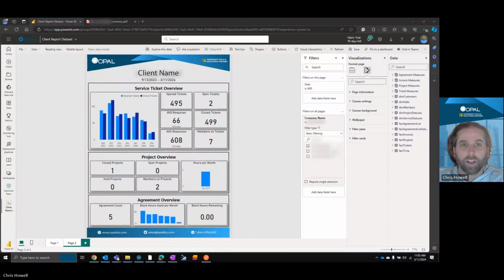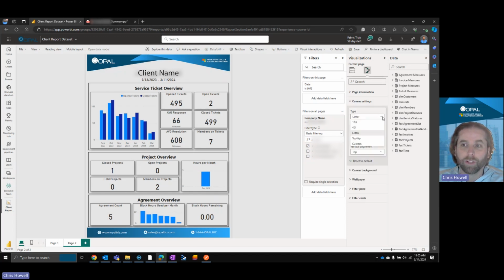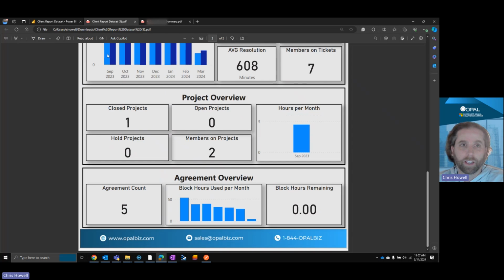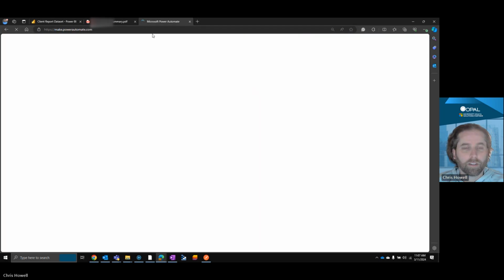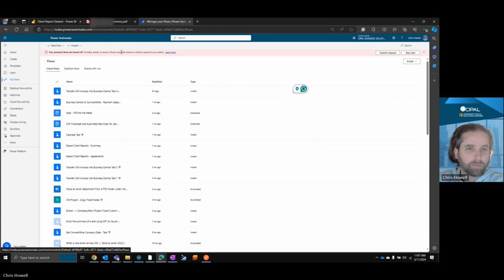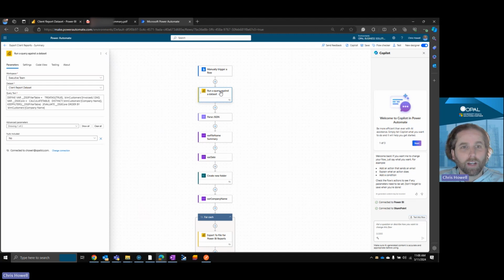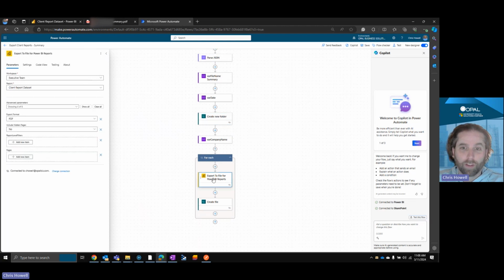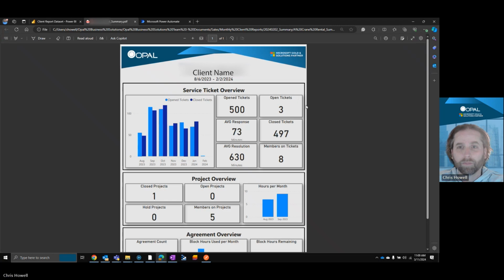CLIENT SUMMARY REPORT | CONNECTWISE x POWER BI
New Report! Using data from ConnectWise, I built a Power BI report that provides clients with a summary of their service tickets, projects, and agreements.

I'm able to generate a report for any client and can print it or save it as a PDF to share with them. Sharing this report with clients is a great way to keep them informed, showcase transparency, and strengthen relationships.

If you're interested in creating this Power BI report for your clients, let me know!

❓ How can I help your business?

While I may be Some Guy Named Chris, I'm also Chris from Opal Business Solutions, a Microsoft Solutions Partner. Learn how we can increase efficiency in your business using Microsoft solutions